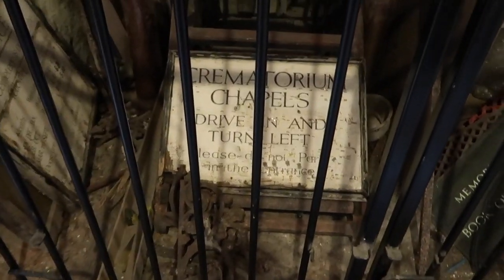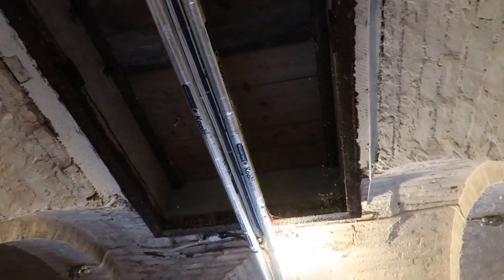ARNOS VALE CEMETERY BRISTOL WITH WAR MEMORIAL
Join me as we take a look around this beautiful cemetery with overgrown, forgotten graves.  Also, we take a look inside a crypt.  Also, in the crypt was a Funeral Bier which used to be used to carry coffins or caskets around the cemetery.

The cemetery was designed by Charles Underwood in the style of a Greek Necropolis. Within a few years of its opening in 1837 it became the most fashionable place to be buried in Bristol.[8]

During the 20th century the cemetery fell into disrepair, and local groups began campaigning for its restoration. In 1987 the owner disclosed plans to exhume the bodies and develop the site for housing. Early in the 21st century following a public campaign the site was subject to a compulsory purchase order by Bristol City Council.[8]

In 2003 it was featured on the BBC programme Restoration. The cemetery was a South West region runner-up and has since received a £4.8 million Heritage Lottery Fund grant.[9] The cemetery is undergoing restoration, however the Mortuary Chapel,[10] Entrance Lodges and Gates[11] and Nonconformist Mortuary Chapel[12] remain on the English Heritage Heritage at Risk Register.

NOTABLE PEOPLE BURIED AT ARNOS VALE

Charles Baggs, Roman Catholic bishop
Daniel Burges (VC, DSO, Croix de guerre avec Palme (France); Greek Military Cross (2nd Class)), World War I hero
Roland Brotherhood, engineer and friend of Isambard Kingdom Brunel.
Mary Carpenter, educational and social reformer
William Day Wills Industrialist & Tobacco Manufacturer
Gronow Davis (VC), Crimean War hero
Henry Overton Wills II Industrialist &Tobacco Manufacturer
Dora Greenwell (1821–1882) poet[13]
Anthony Norris Groves, missionary
George Müller, orphanage founder
George Rawson, hymnwriter
Elisha Smith Robinson, industrialist, Mayor of Bristol 1866 and benefactor
Raja Ram Mohan Roy, Indian social reformer
Sir Charles Wathen, clothier, Mayor of Bristol
Sir Frank William Wills Architect, Surveyor & Mayor of Bristol
Harry Blanshard Wood (VC, MM), World War I hero